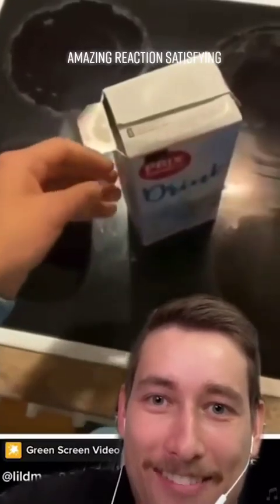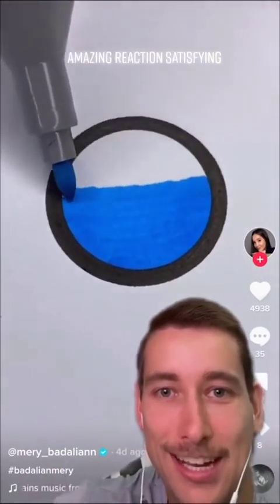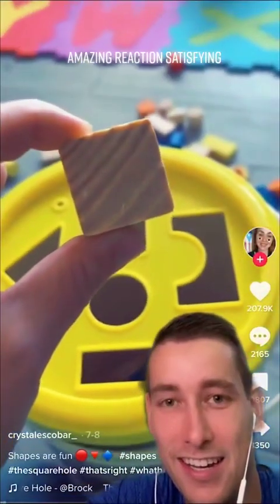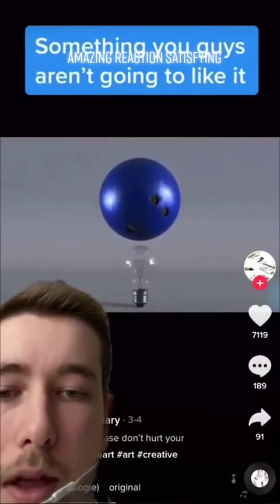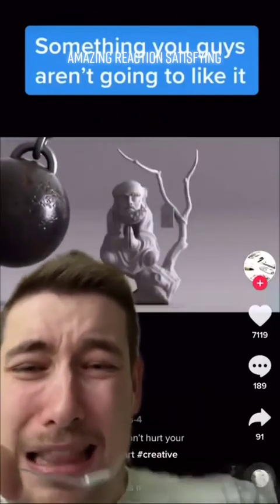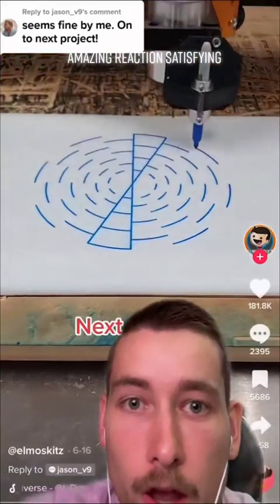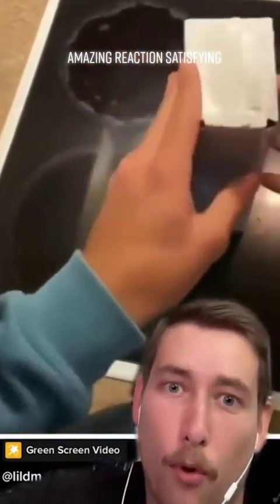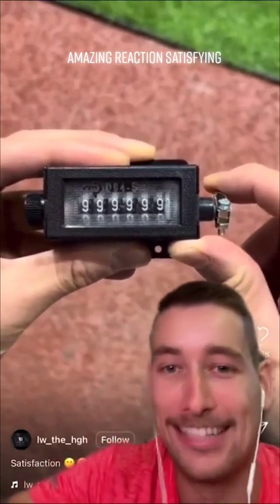satisfying I Love This Reaction... LOL experiment DIY #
satisfying I Love This Reaction... LOL